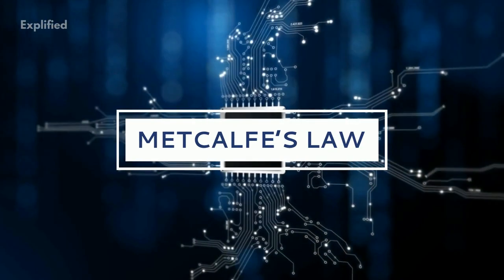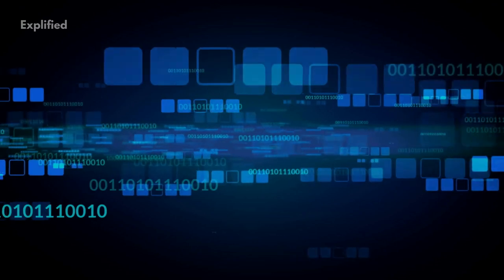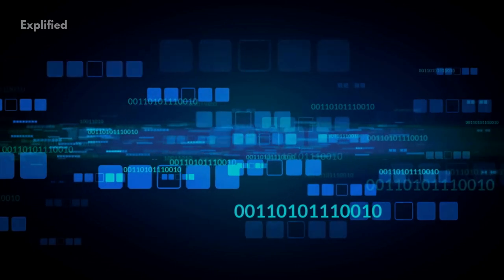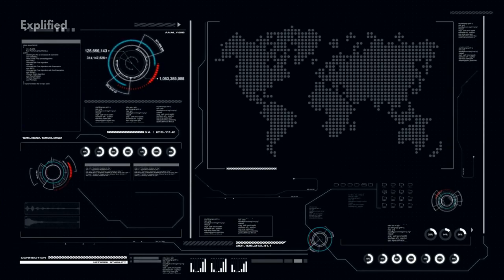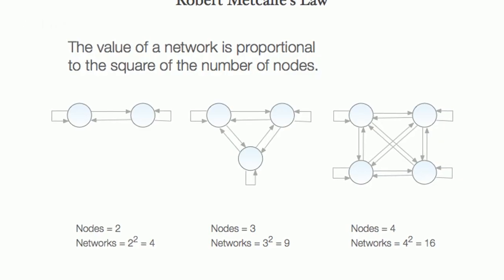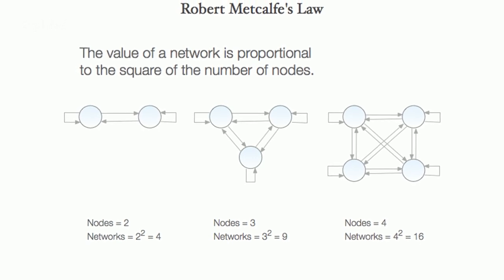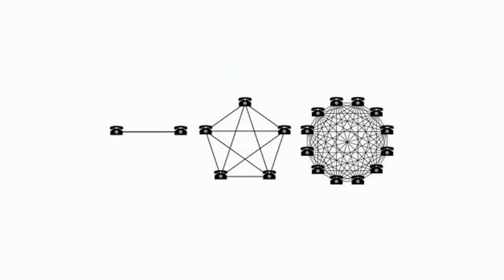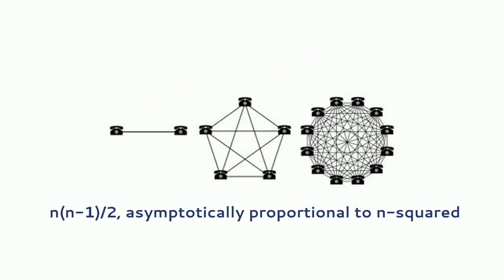Metcalfe's Law Explained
The value of a network grows proportionally to the square of the number of its users according to Metcalfe's Law. Watch this video to get an insight into the world of networking in the Internet industry and learn more about the applications and limitations of Metcalfe's Law.

We're explorers at heart and to be an explorer, we need to build a financially free and location independent life.

Here are some ways you can make money online and some productivity tools you might want to try out!

Make money working from home doing simple jobs like data entry

Productivity improvement tools to boost online income if you already have a system in place:
Automated text to speech tool to make - use AI to make voiceovers